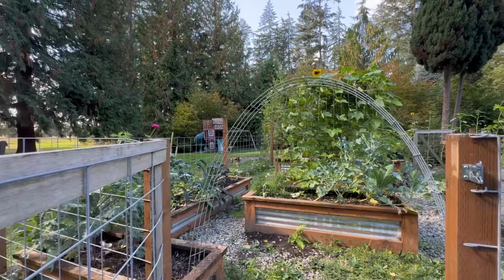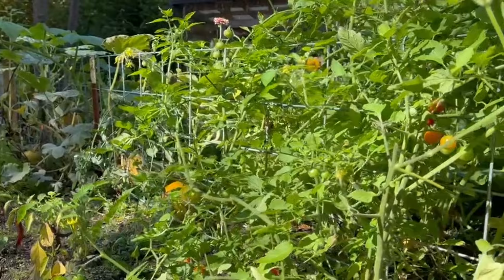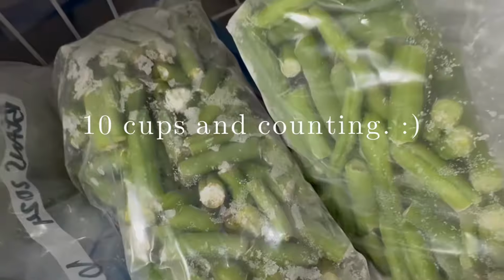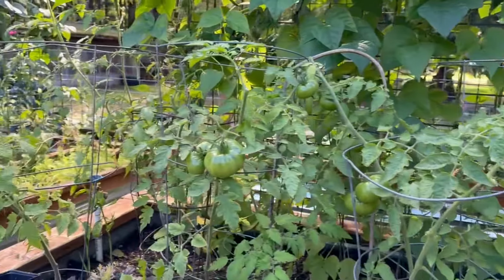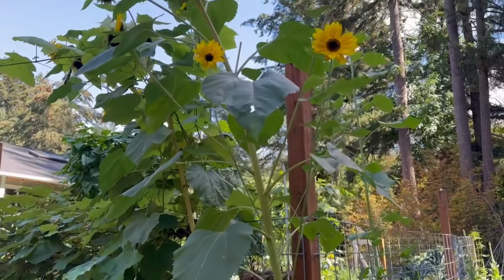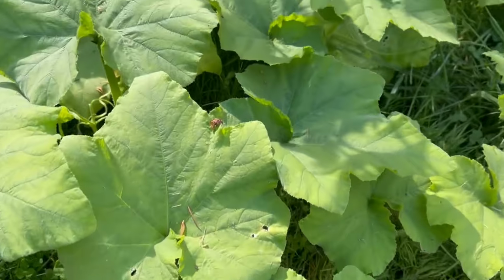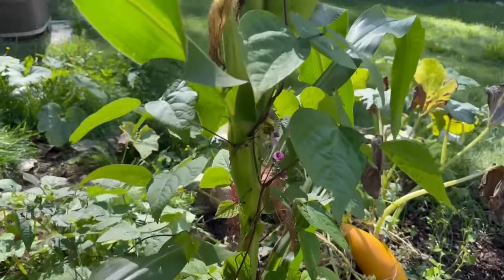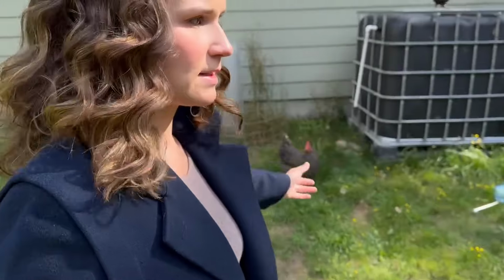A BEAUTIFUL DAY IN THE NEIGHBORHOOD 🌻 Kitchen Garden Tour #23 | PNW Raised Bed Garden | 2024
It's a beautiful Fall day! Let's pop in the garden and take a stroll for the last time in September. 🍂🌻